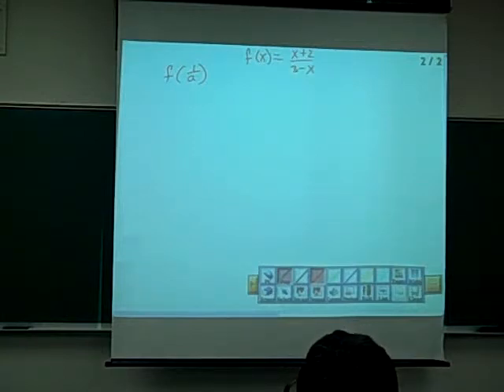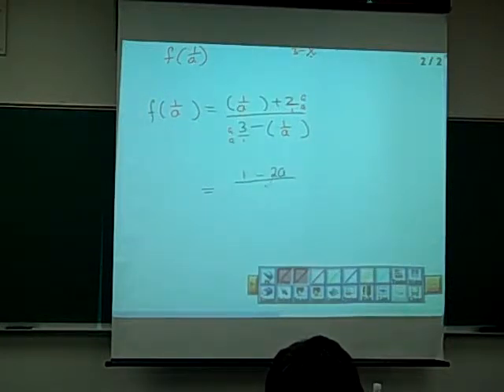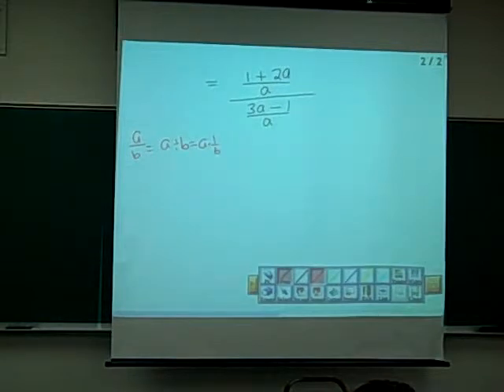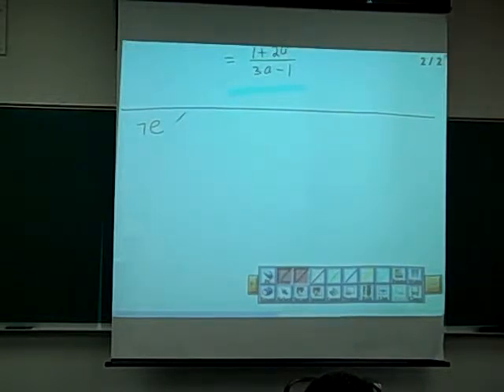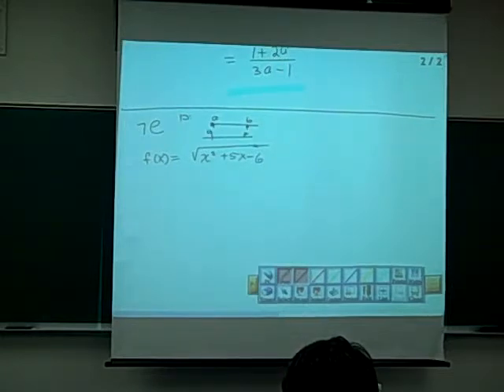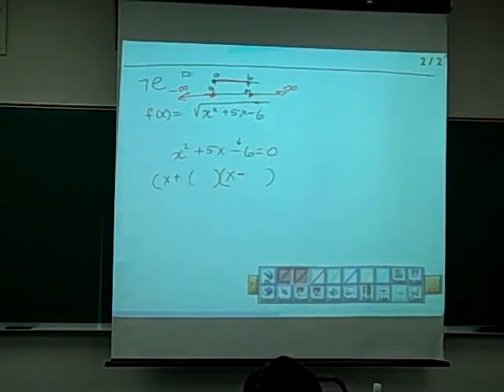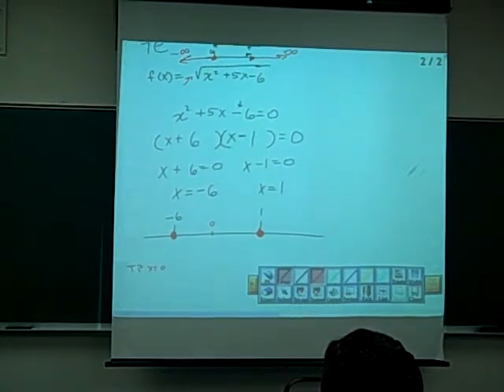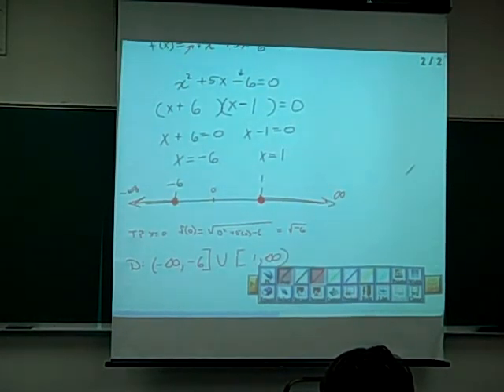test 1 part 4 171 spliced D(trimmed).mp4 (Properties of Functions)